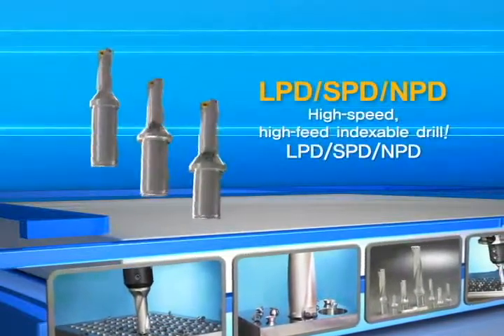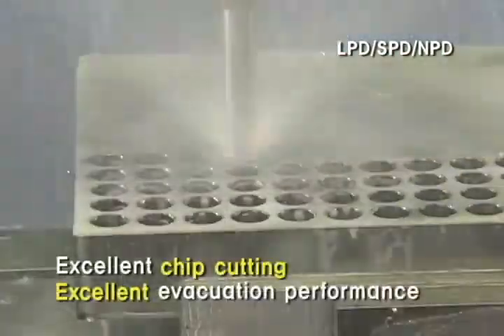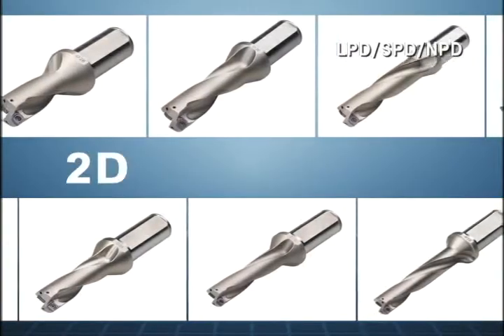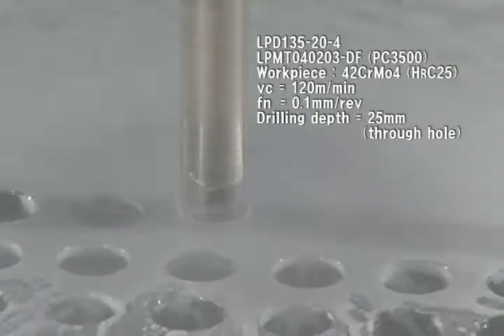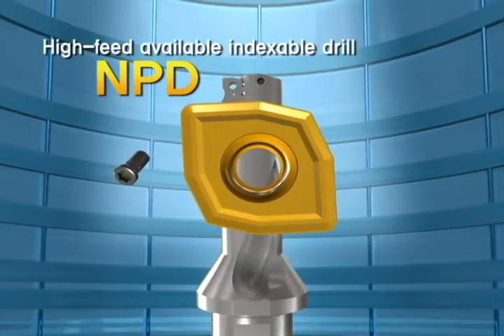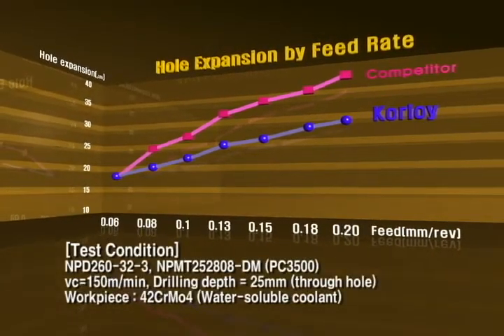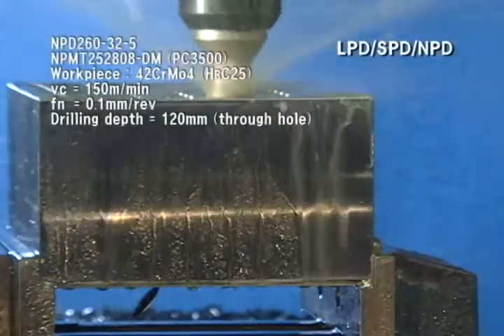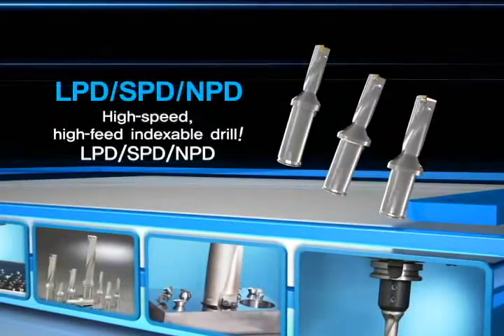KORLOY LPD SPD NPD